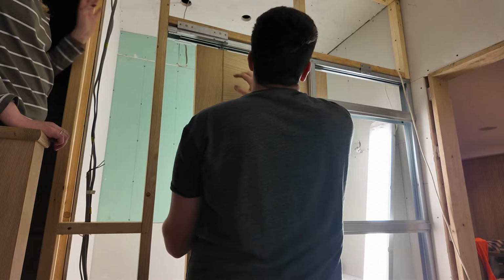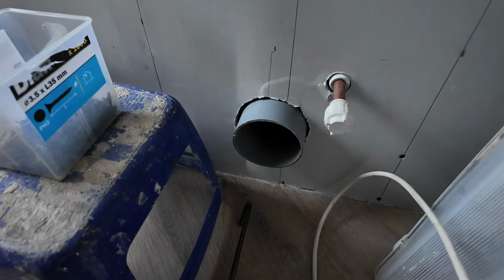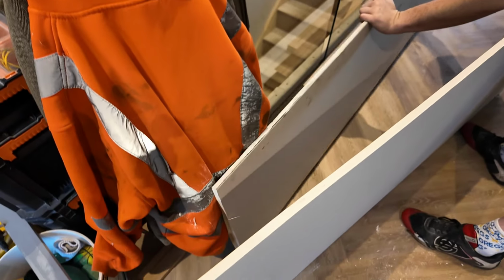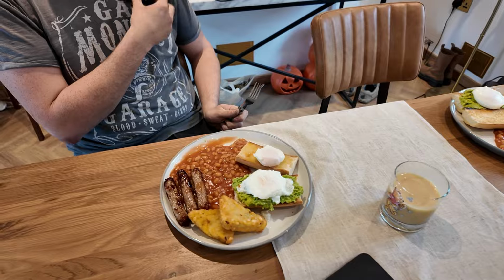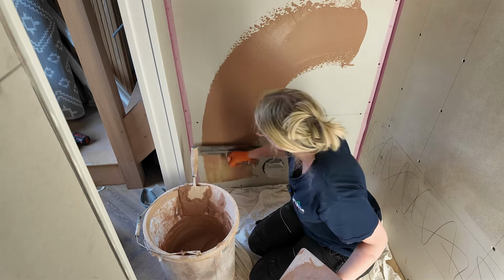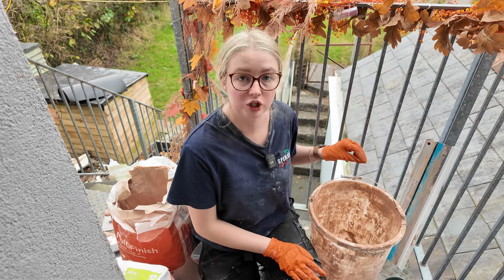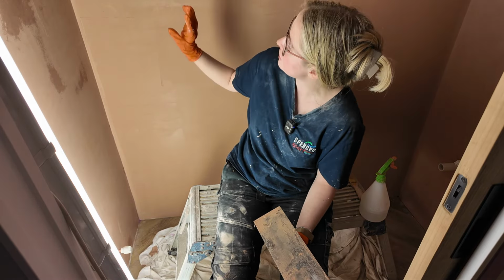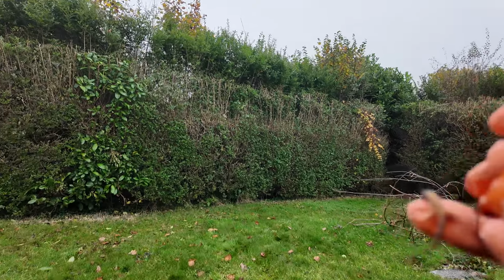Building a TINY Space-Saving Cloakroom! Ep 3 DIY Plastering TUTORIAL, Digging out new plumbing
Hey! We're Ellie & Lloyd, and we bought 2 flats to renovate back into 1 house in South Wales, UK in 2022 🏴󠁧󠁢󠁷󠁬󠁳󠁿 We do everything we can DIY style - including renovating the full loft conversion from scratch, plastering, fitting our herringbone flooring & so much more! Join us on our journey & make sure to check out our previous videos to see what we've achieved in this renovation project so far.

Today, we're bringing you the third episode of our current project: Building a Space-Saving Cloakroom with a Pocket Door! 🚪✨ Welcome back to the series where we're tackling a unique DIY project: transforming this TINY, dead space in our house into a fully functional cloakroom toilet!

In this episode, we’ll take you with us on our latest jobs: DIY plastering, digging out our concrete path to create our new plumbing for the waste, and updates!

Topics Covered:

DIY Plastering / How to Plaster / Plastering Tutorial
Plasterboarding, Scrim Tape
Digging out Plumbing
New Waste system

Whether you’re looking to create a compact bathroom of your own, update or transform a small cloakroom, or just curious about pocket doors, this series is for you.

Music: Chill timelapse etc. with a nice moist atmosphere(816029) by TOKU SPACE MUSIC